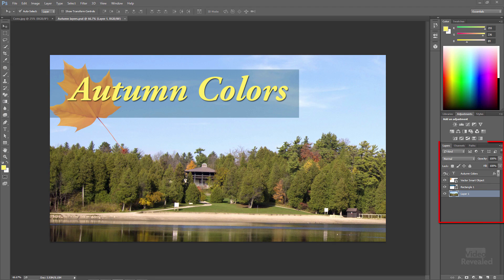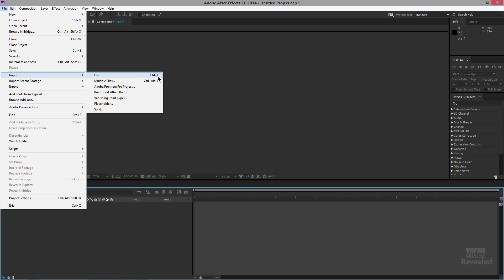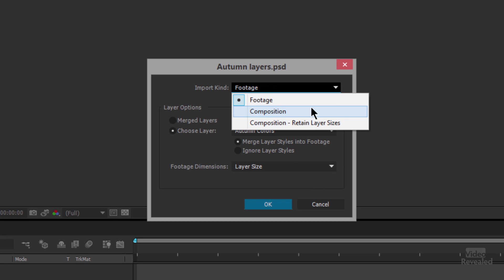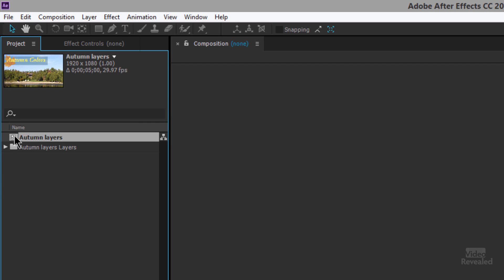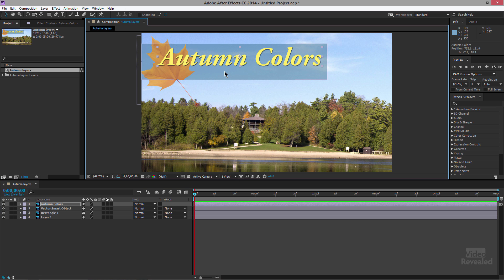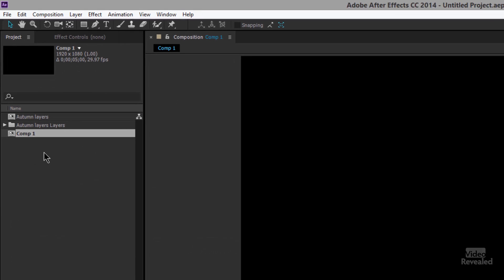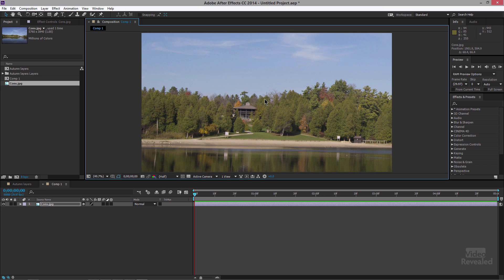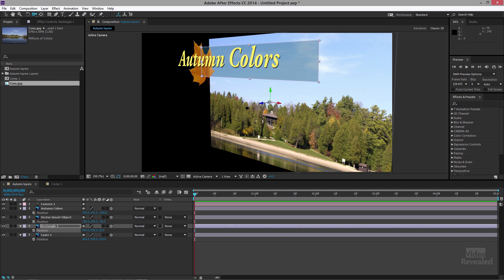Easy Photoshop layers and styles into After Effects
If you're already familiar with working with rich, layered files in Adobe Photoshop, then this tutorial will show you how you can easily import those files into Adobe After Effects and even move the position in 3D space.

QUESTIONS?

THANKS!